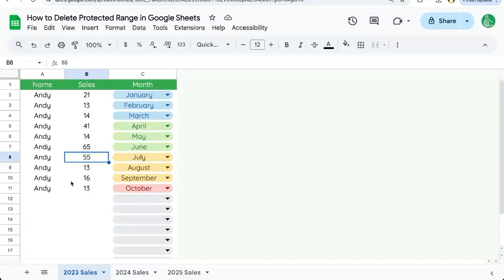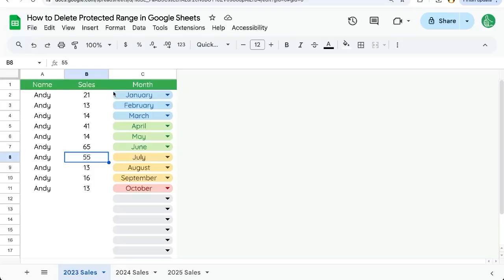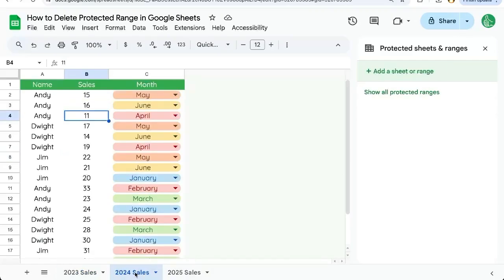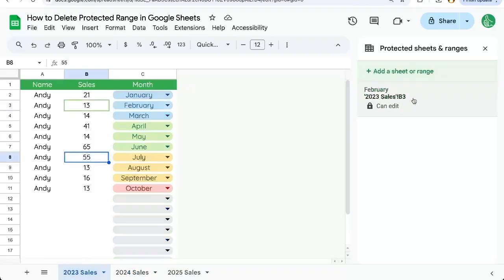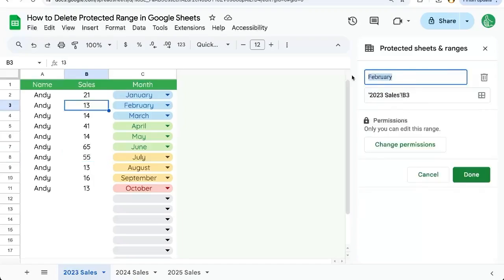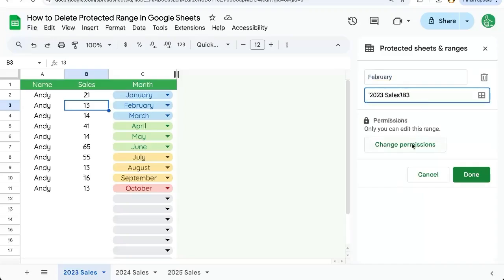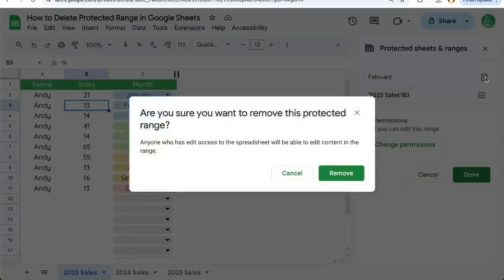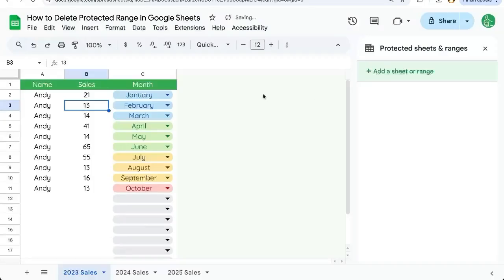How to Delete Protected Range in Google Sheets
How to Delete a Protected Range in Google Sheets

In this tutorial, we walk you through the steps to delete a protected range in Google Sheets. Learn how to navigate to the 'Protect sheets and ranges' menu, identify the correct sheet with the protected range, and use the trash icon to remove the protection. Perfect for anyone looking to delve deeper into Google Sheets functionalities.

00:00 Introduction to Deleting Protected Ranges
00:14 Navigating to the Protected Range
00:29 Editing and Deleting the Protected Range
00:39 Final Steps and Confirmation
00:54 Conclusion and Subscription Prompt